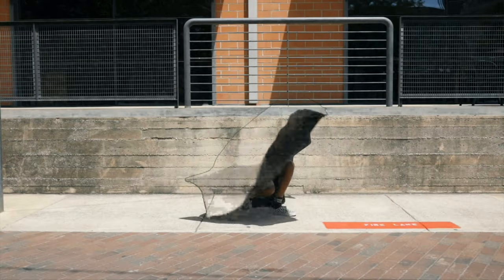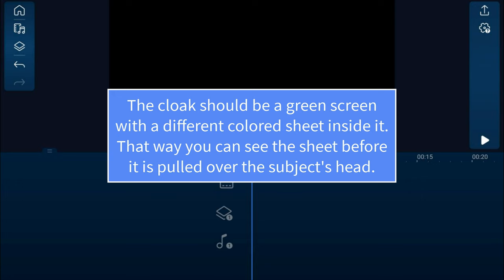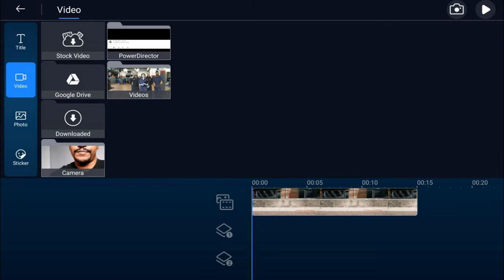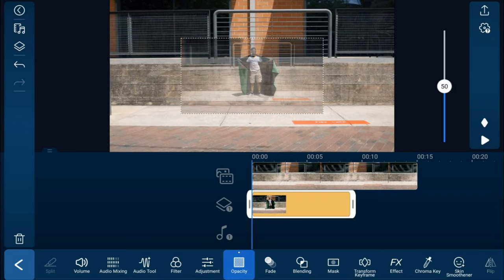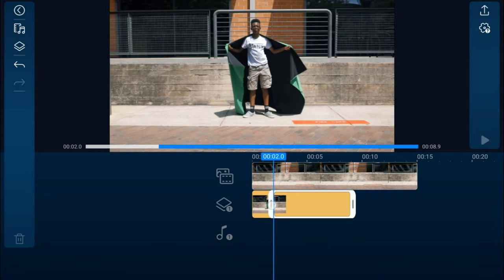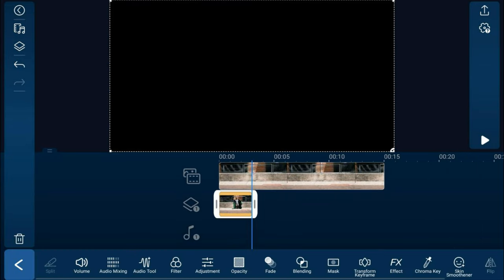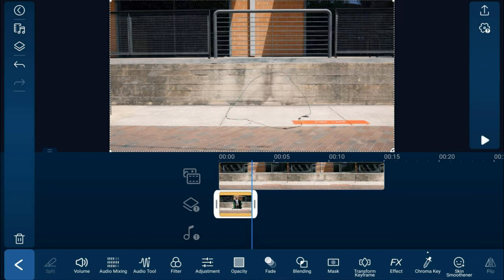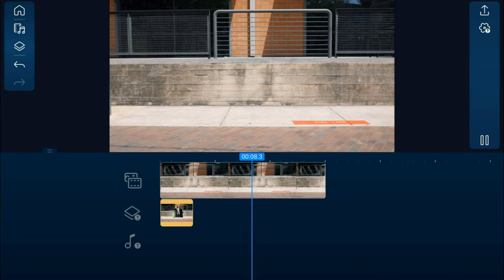How to Make the Invisible Cloak Effect | PowerDirector App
Learn how to make the invisible cloak effect with the PowerDirector mobile video editor app for Android and iPhone iOS. This tutorial will show you how to make something disappear in your videos using videos, the chroma key tool, and the fade tool. It also shows you how to align videos using opacity. This is a great way to create a wizard effect. This is a great tutorial that teaches you how to get the most out of your efforts when using the PowerDirector video editor app for Instagram TikTok YouTube or wherever you want.

0:00 Invisible Cloak Effect
0:10 Intro
0:35 Shooting your footage
1:08 Import clips
1:50 Align clips
3:11 Make cloak invisible
4:10 Playback

Equipment Used To Make This Video
Canon C200 (Camera) ➜
Sigma 18-35mm f/1.8 ART (Lens) ➜
Aputure 120D II (Lighting) ➜
Aputure Tri-8c (Lighting) ➜
Aputure HR672S (Lighting) ➜
SmallHD 701 Lite (Monitor) ➜
Audio-Technica AT4053B (Mic) ➜
Grow Your YouTube Channel
PowerDirector University On the Web
FAN MAIL & PRODUCTS
PowerDirector University
Title: Future Focus Version B
Composer: Joshua Mosley
Album: MusicBOX Collection 2
Publisher: Digital Juice Music, INC.